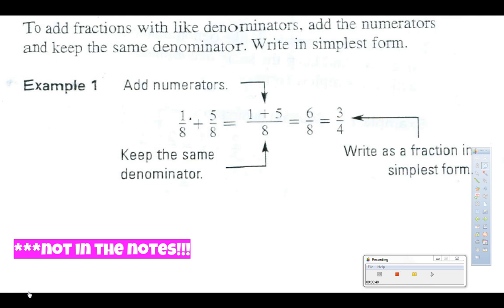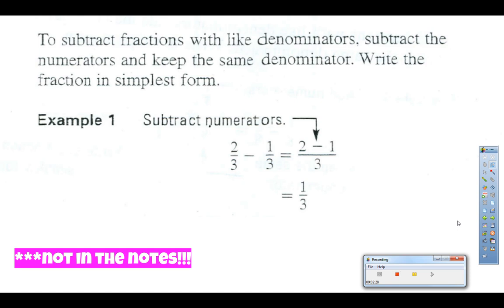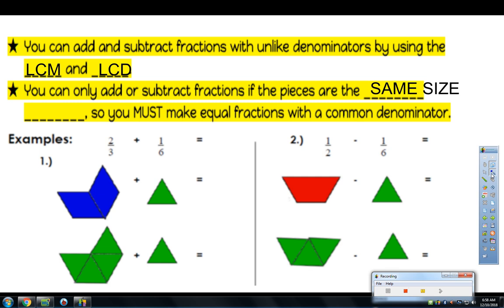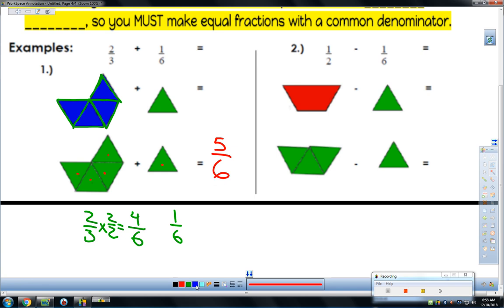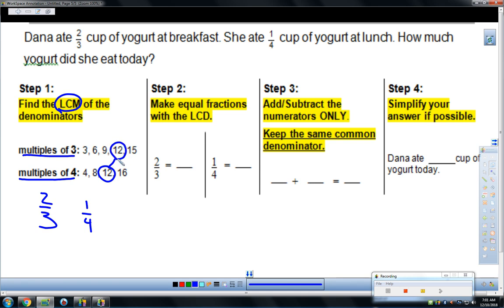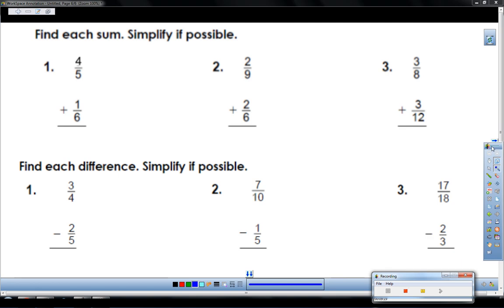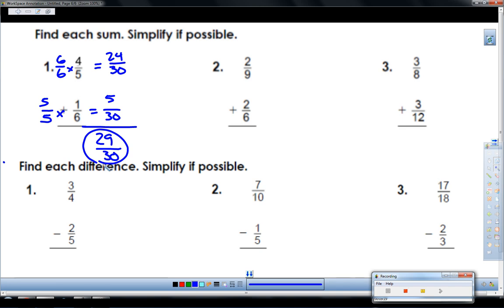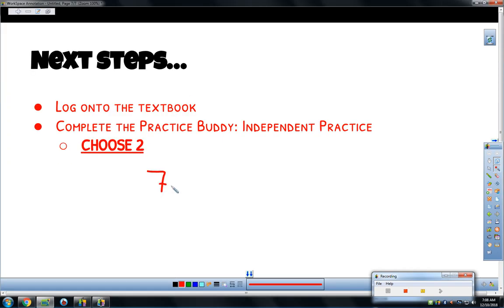Add and Subtract Fractions